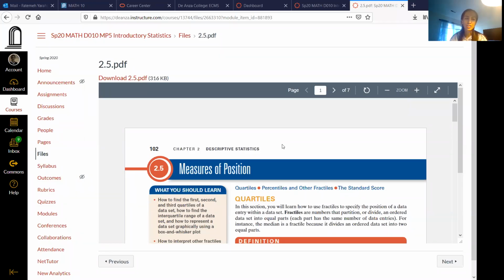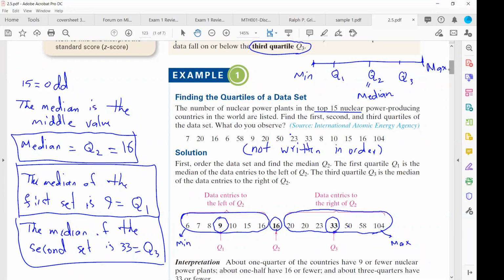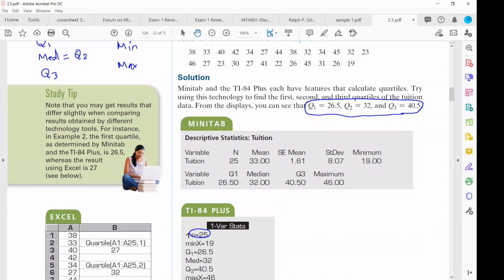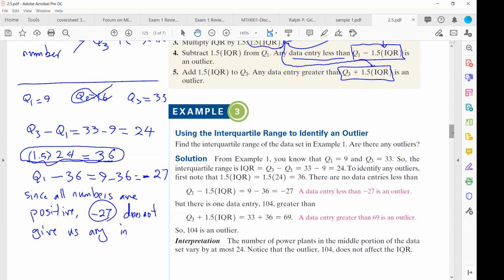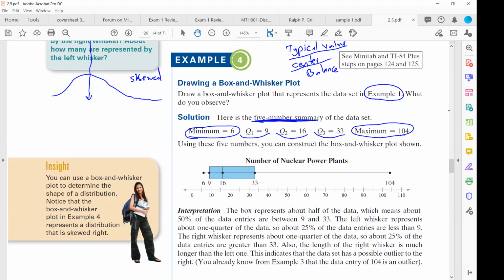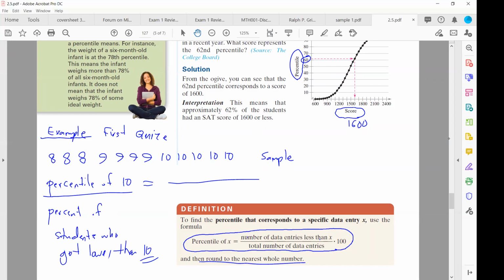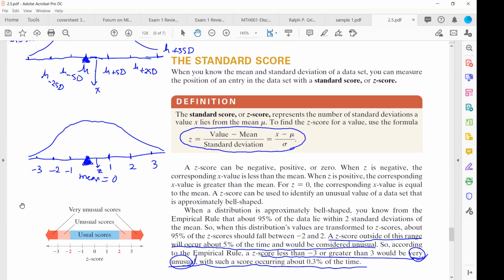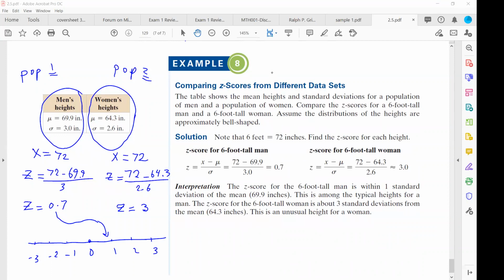Statistics 2.5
old